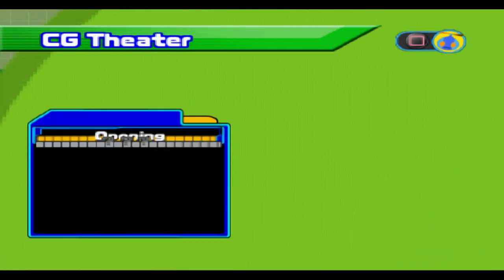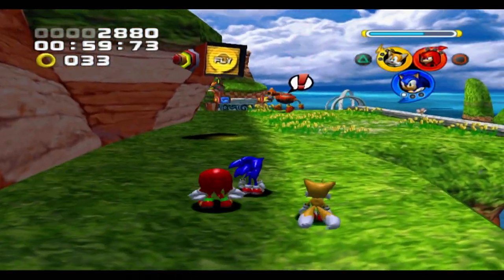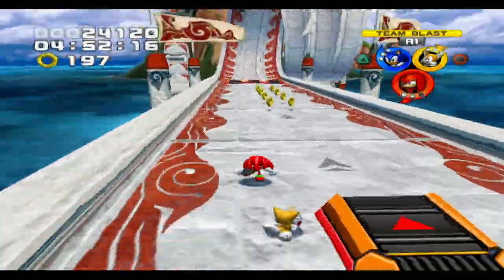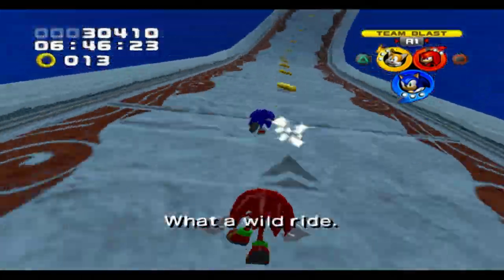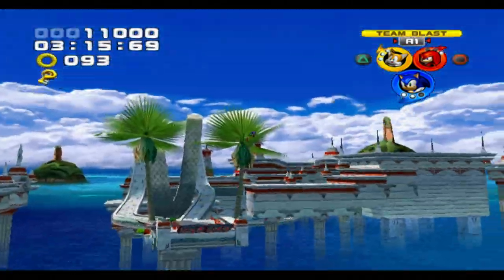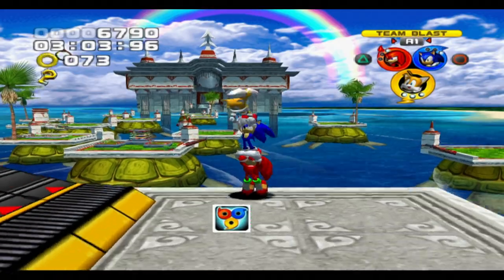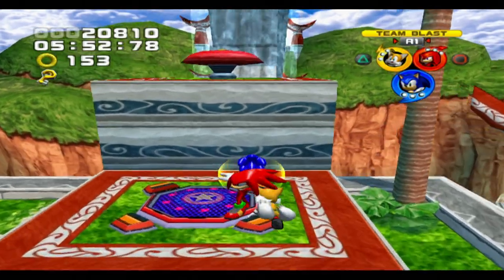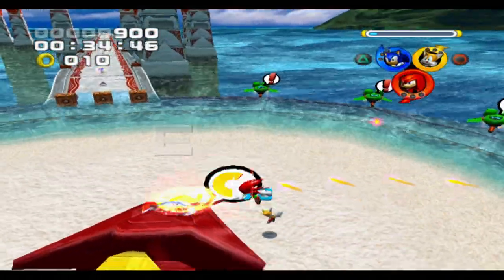Team Sonic - Sonic Heroes [1]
The adventure begins with an ominous letter being delivered to Sonic. In 3 days, Eggman is going to release a terrible weapon upon the world.  It’s up to Sonic, Tails and Knuckles to stand up to the new threat.

Sonic is back with a few friends for Sonic Heroes, the 2003 Sonic adventure that captured the hearts of many fans of the series. Join Michael on a journey through all 4 playable teams as he blasts through incredibly unique environments at supersonic speed. Witness the intertwining story of 12 beloved characters from the Sonic universe.